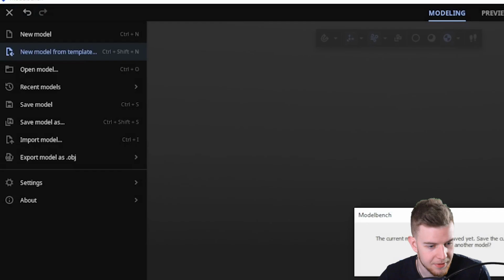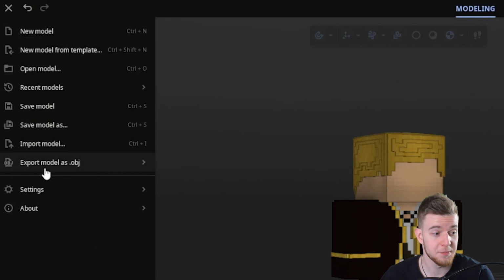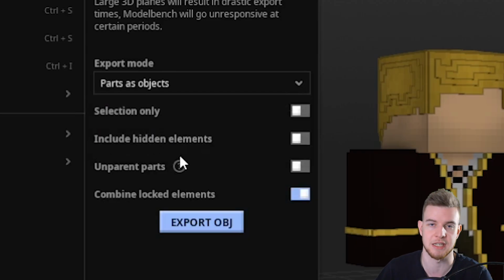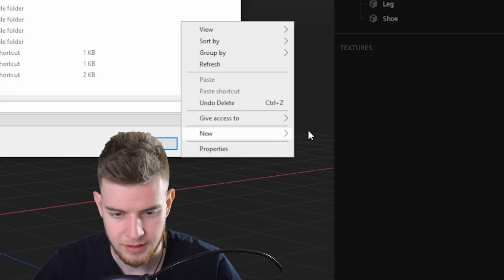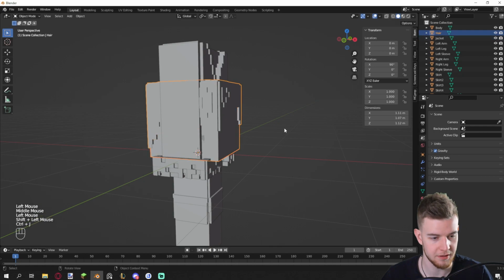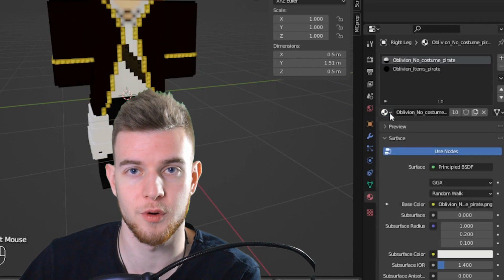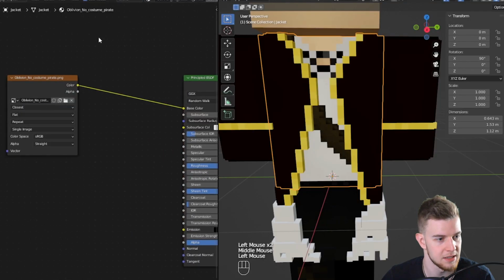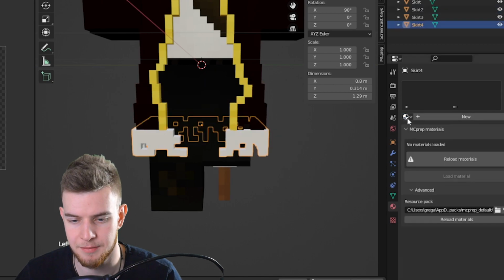How to use Modelbench Models in Blender ~ Blend and Go!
Learn how to get your Modelbench creations into Blender! All under 5 minutes!

~SharpWind